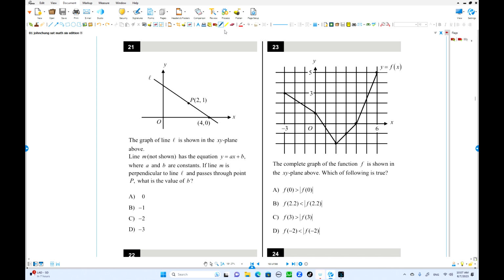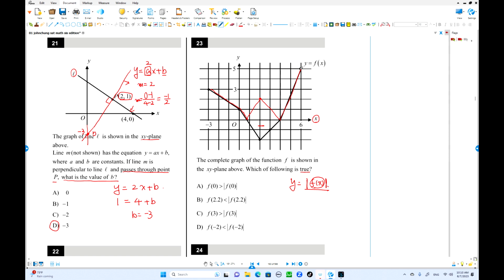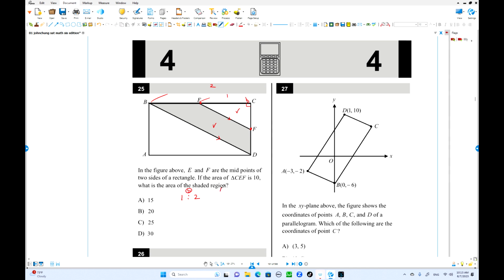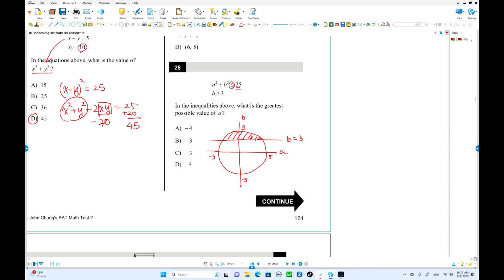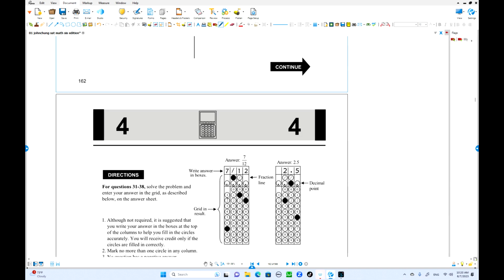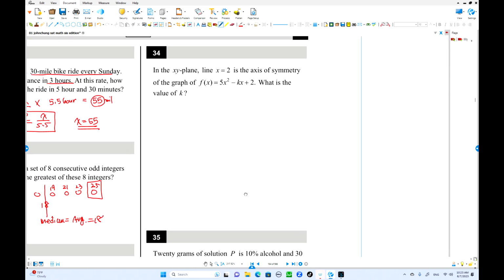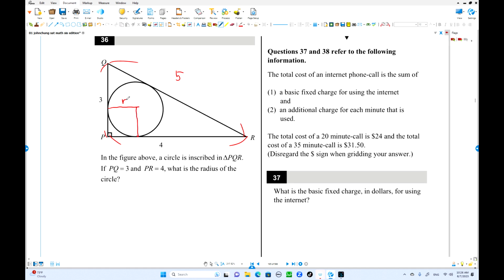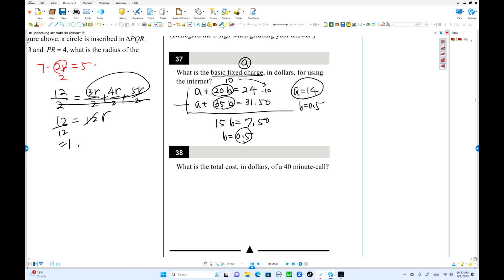Dr John Chung SAT Math Practice TEST 2 Section 4 #21~#38